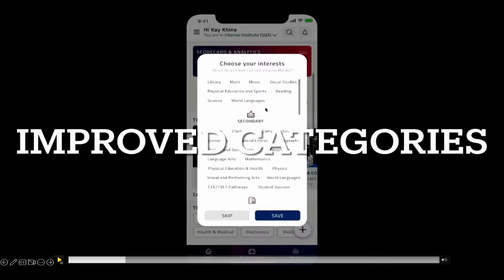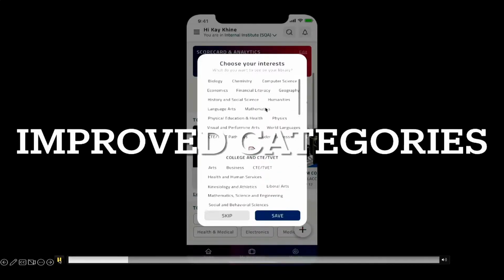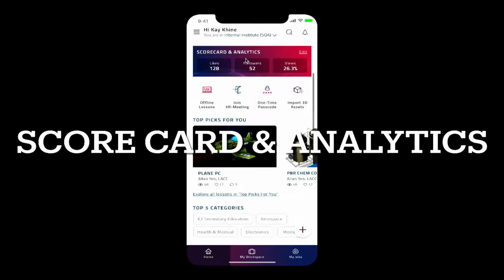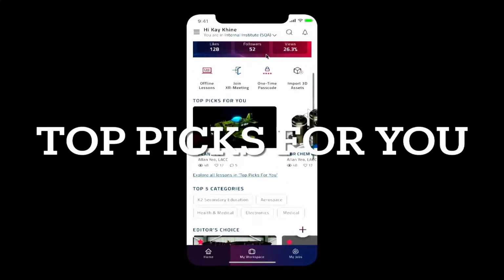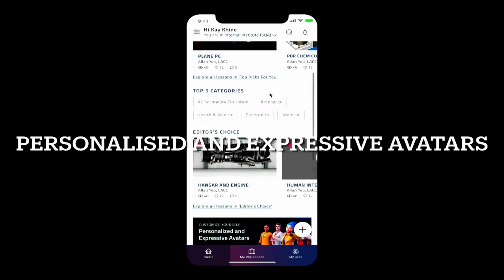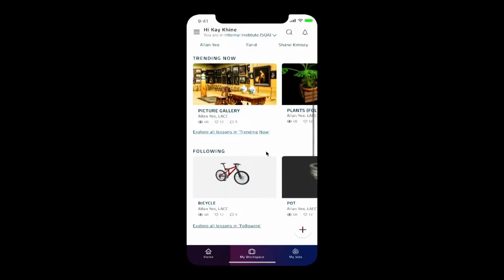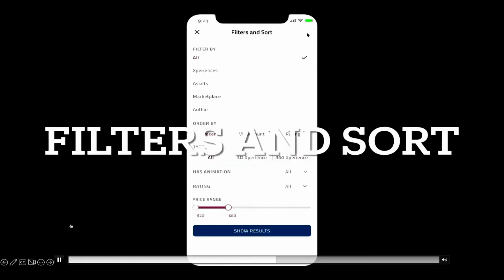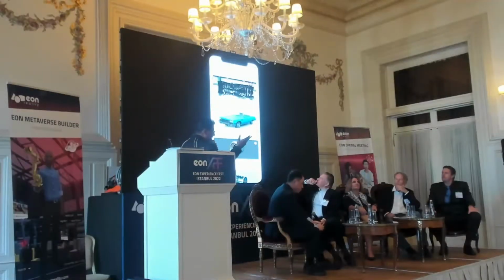EON Experience Fest Istanbul 2022 - New UX Platform Presentation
EON-XR has received a brand new look and feel. Updated social features mean EON-XR users will see dynamically created content based on their interests and be able to interact with experiences in all new ways. Plus, users will enjoy a modernized new look, a personalized homepage, and a new (and easier) categorization system and search function.